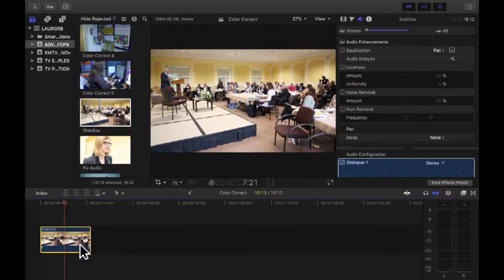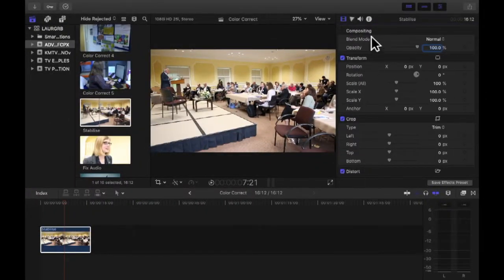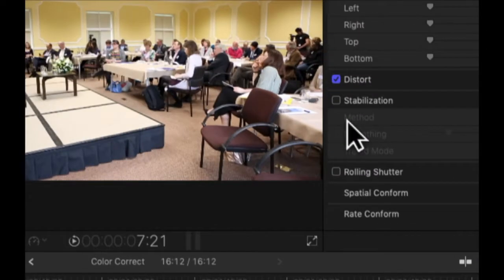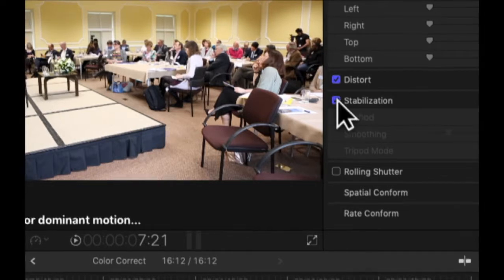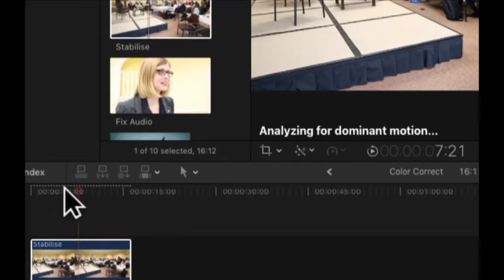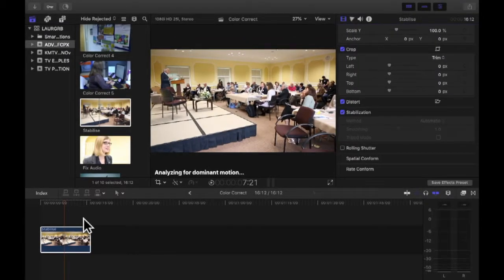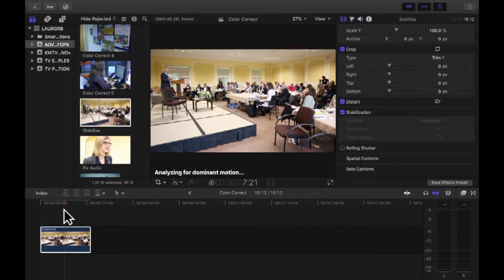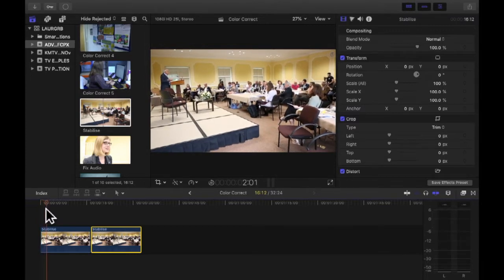FCPX - STABILISE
Got a wobbly shot? Forgot your tripod? Repeat after me - I WILL ALWAYS USE A TRIPOD.
We can fix slight wobbles in video using FCPX's Stabilise function. Have a look at how it works.

Video by: Laura Garcia